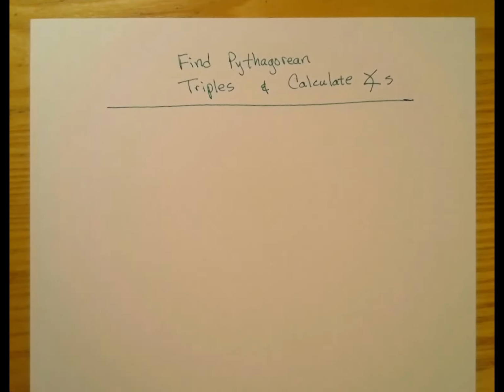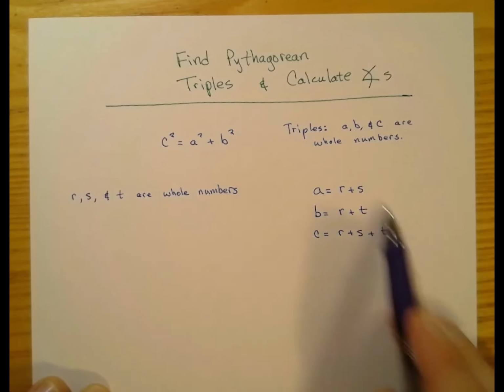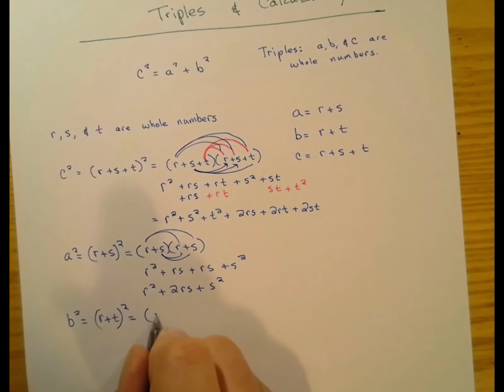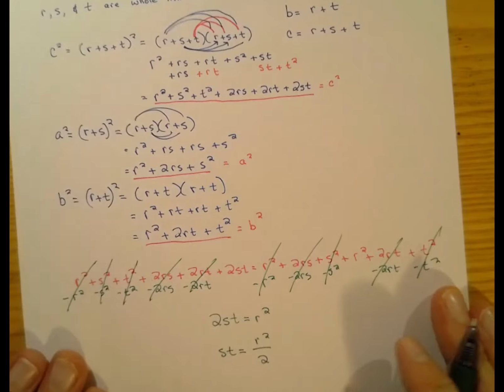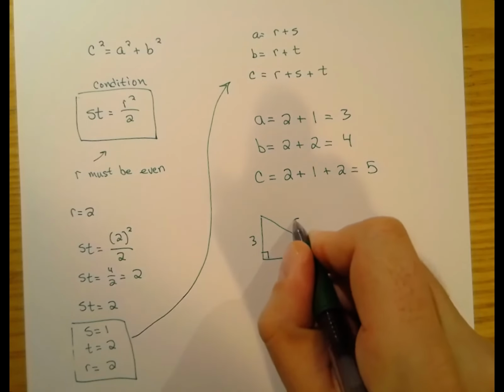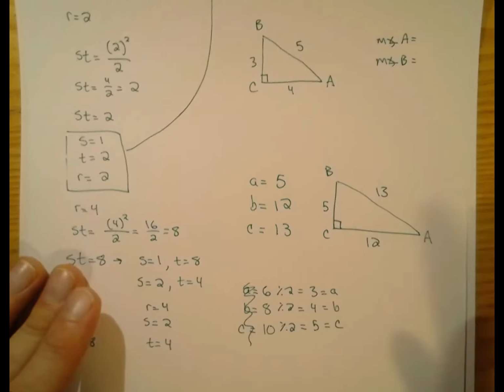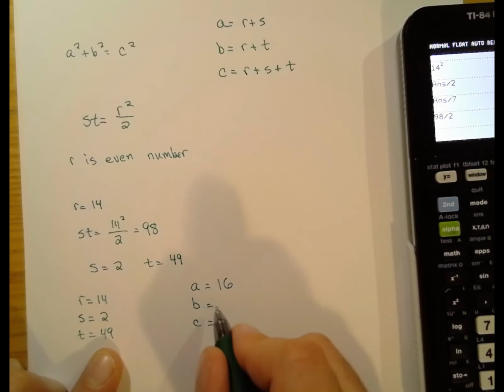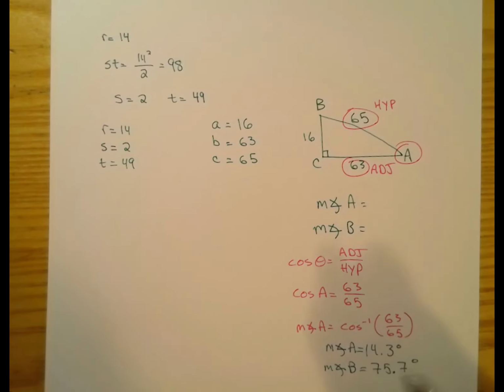Pythagorean Triple Generator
A cool little trick to generate Pythagorean Triples.  This uses the Dickson method developed by Leonard Eugene Dickson 1920.